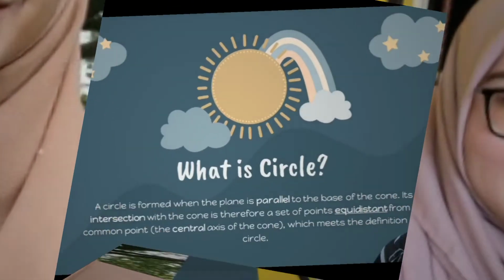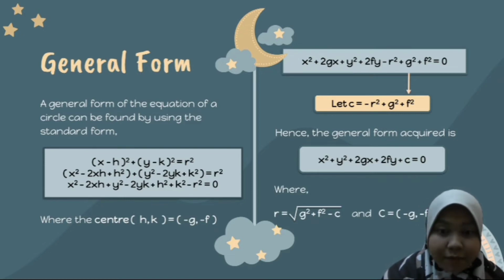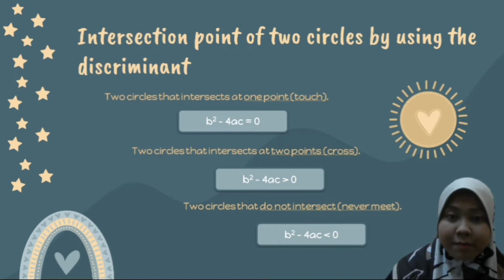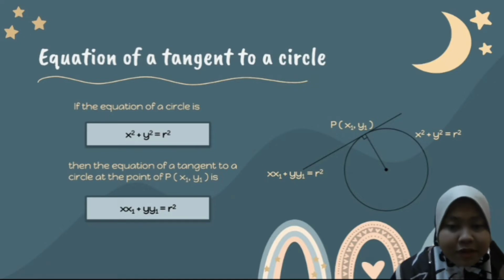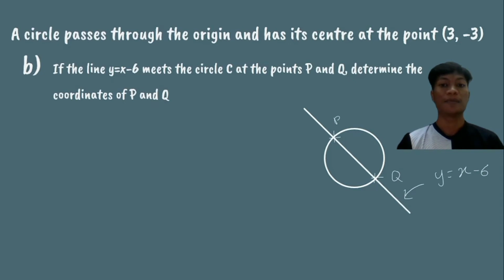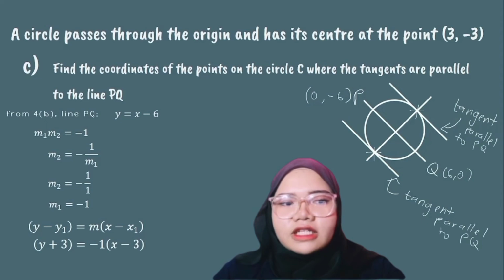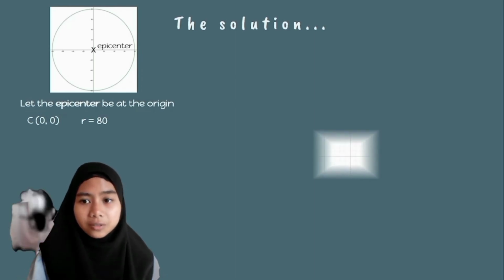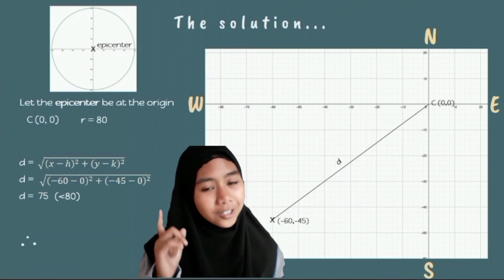[SM025] 4.1 Circles GD Group 02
S2K1T2 - GROUP 2
NUR NAJWA BINTI SAFIAN
AZRI AMEERA BINTI AHMAD RIZAL
MUHAMMAD SYAHMI BIN ZAHARI
NUR ANNISA AISHAH BINTI MOHD MUZAHA